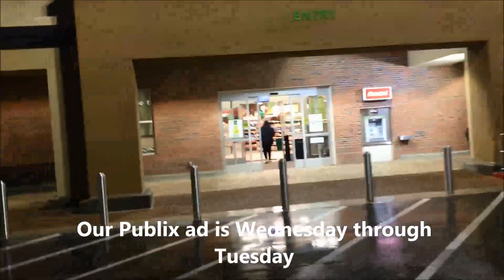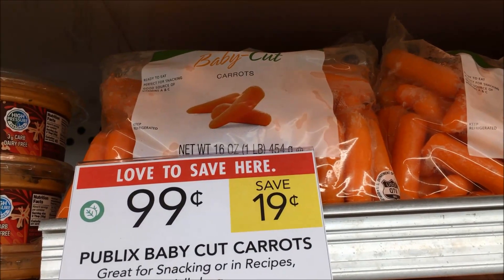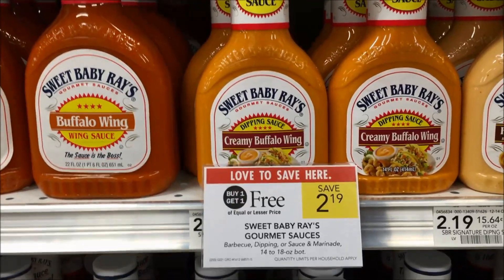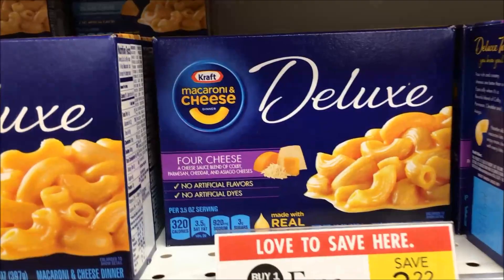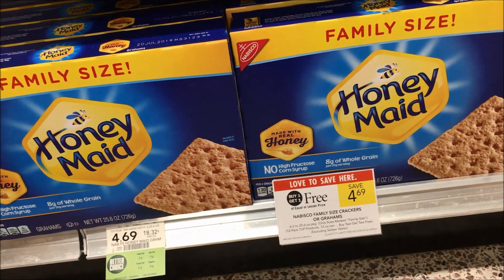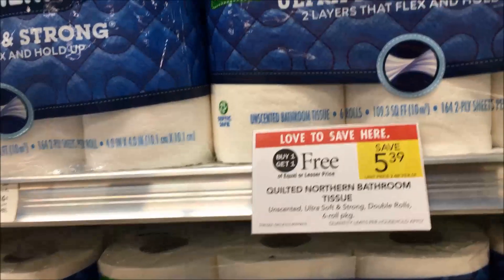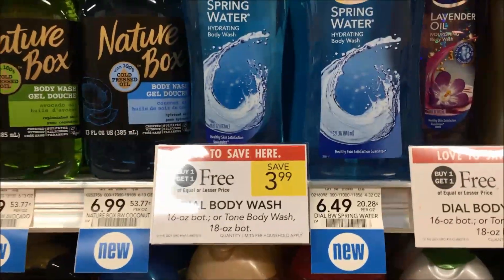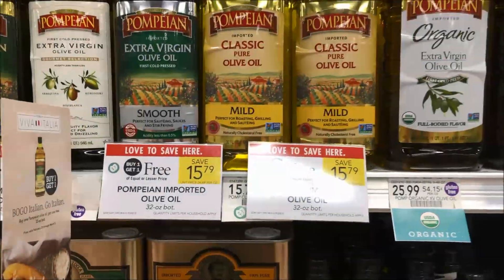Publix BOGO Deals with Coupons!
Pick one or two things you really want and just buy those items. To my close couponing friends I advise get 12 of something which averages one of that item per month. Add to it as you can. If you chase coupon deals all week, you'll break your budget.